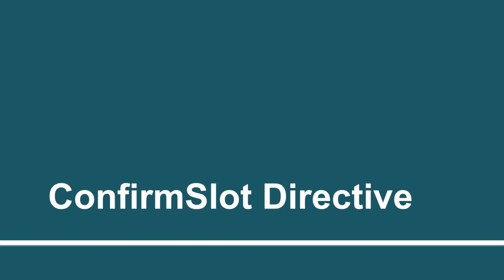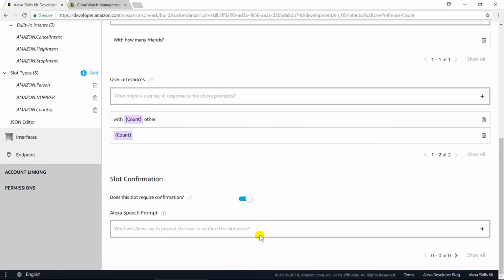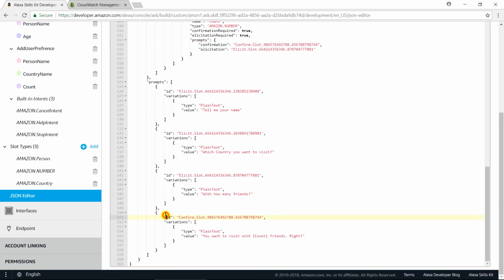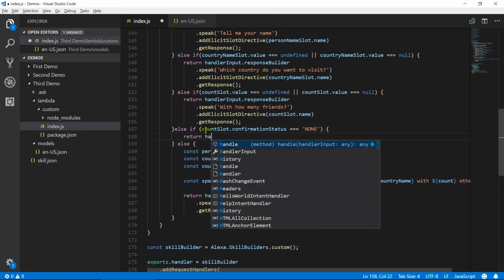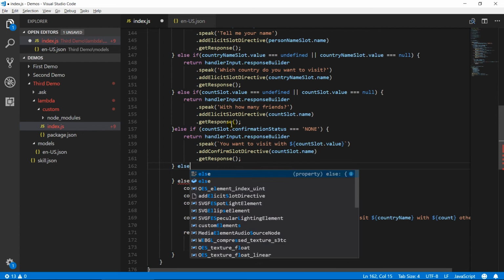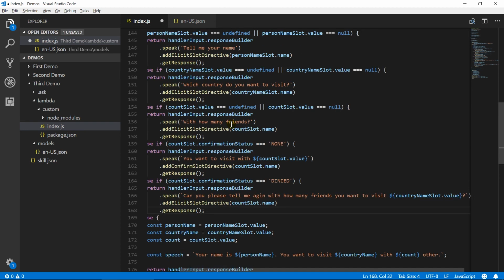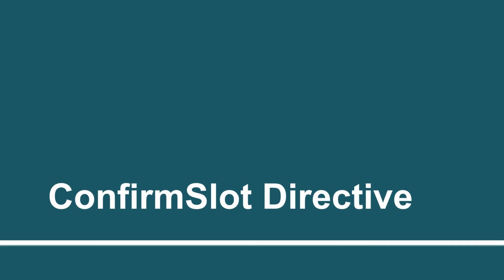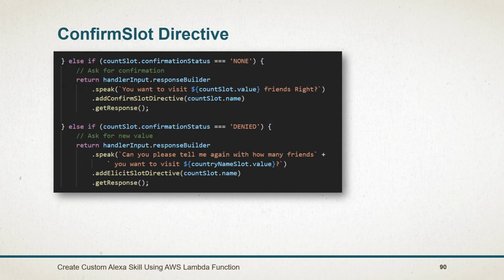ConfirmSlot Directive | Part - 27 | Create custom Alexa skill using AWS Lambda function